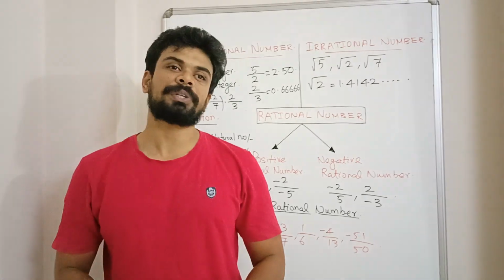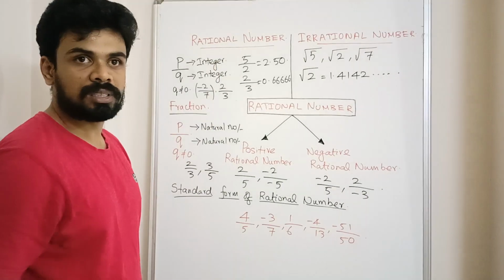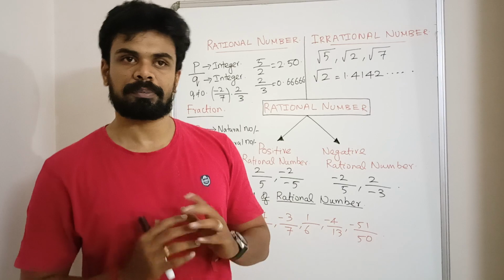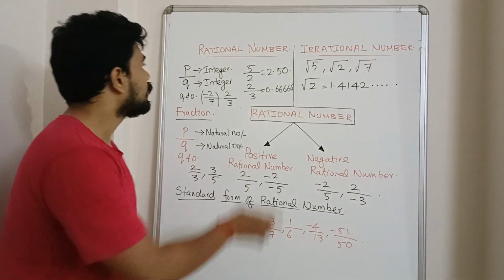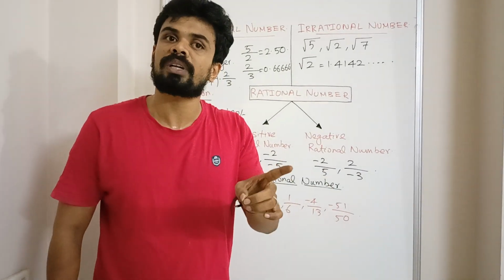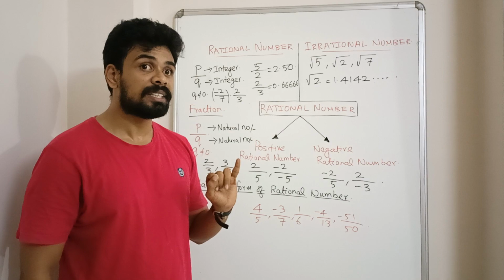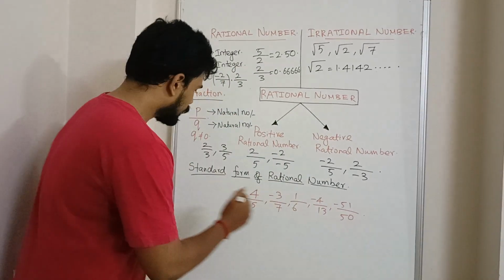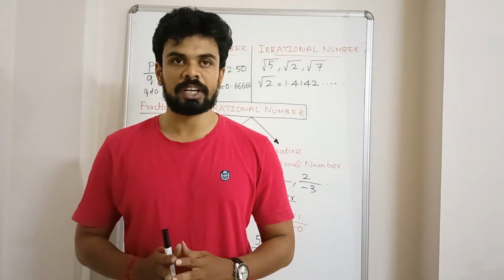Basics of Aptitude -Rational & Irrational numbers